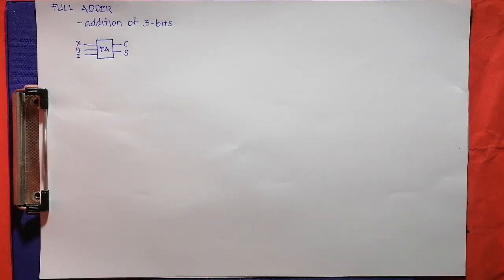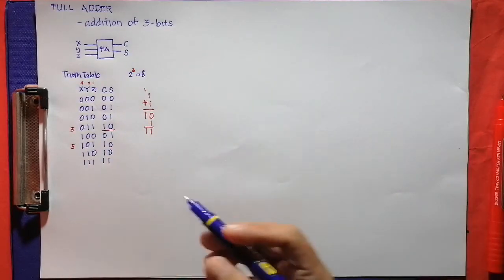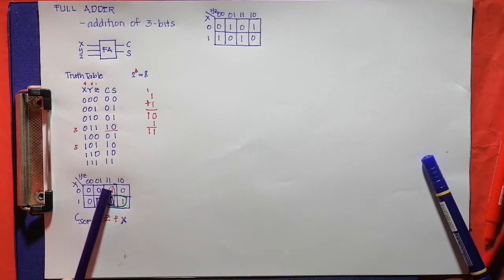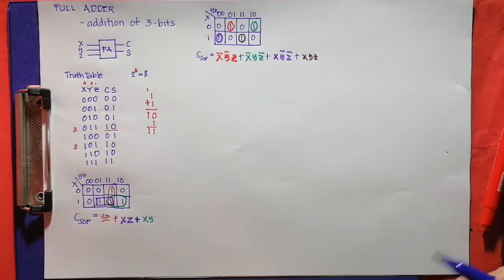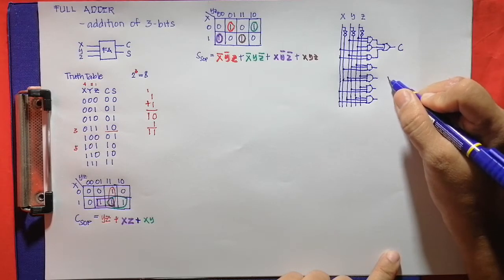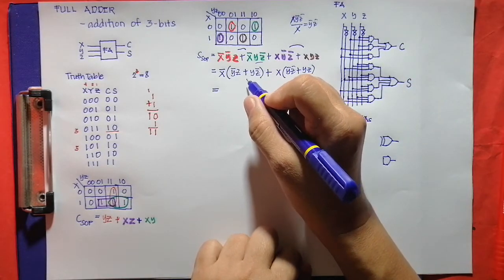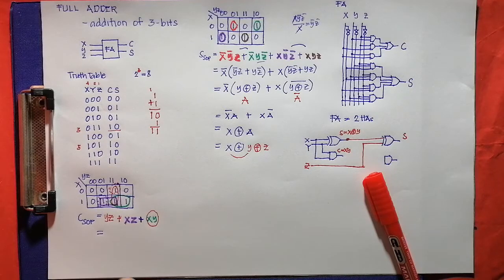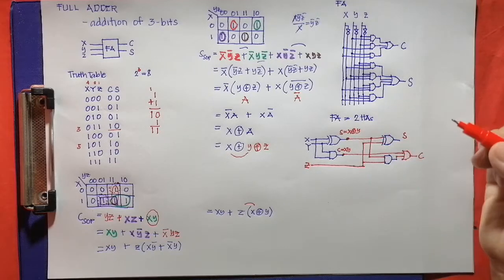Designing a FULL ADDER circuit (Combinational Logic Circuit - CLC)